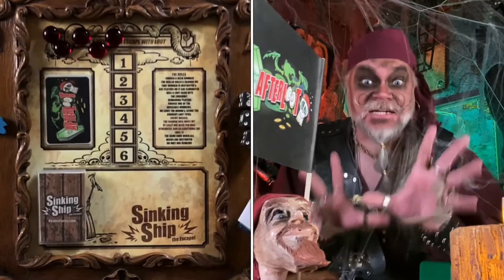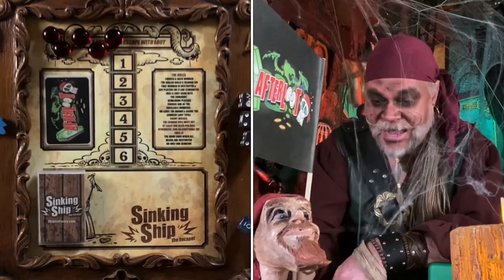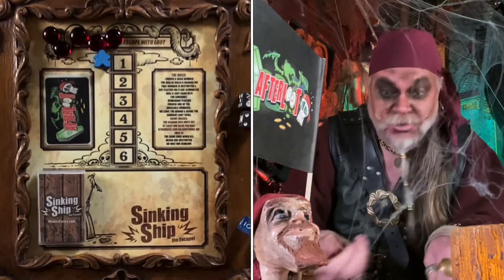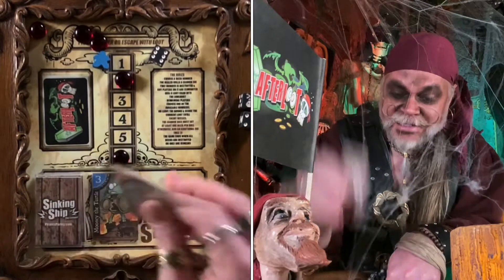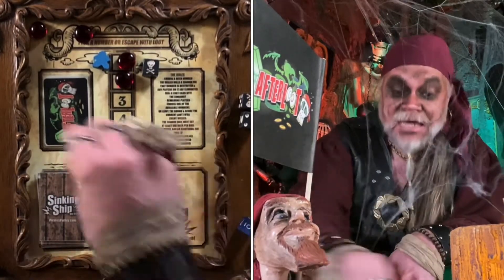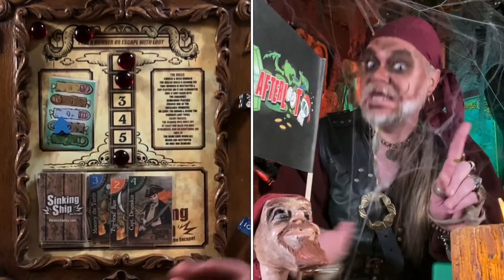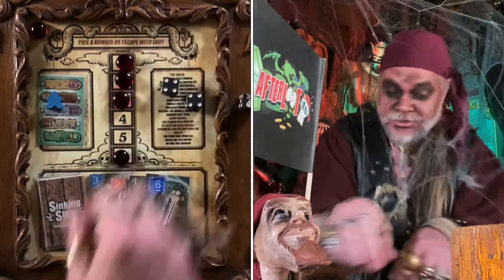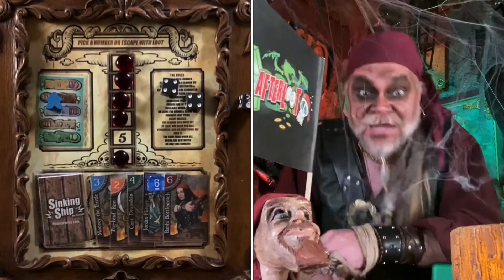Let’s Play “Sinking Ship” (game 56)!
Let’s play “Sinking Ship: the Escape”!
(Now with “AfterLoot”!)
Here be the rules:
Guess which number WON’T be rolled,
or leave the round and take your gold!